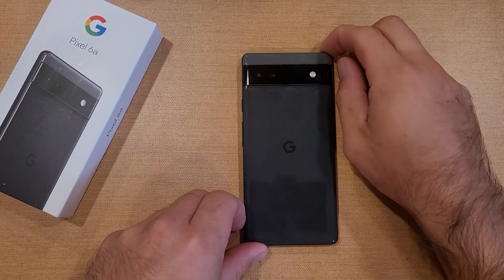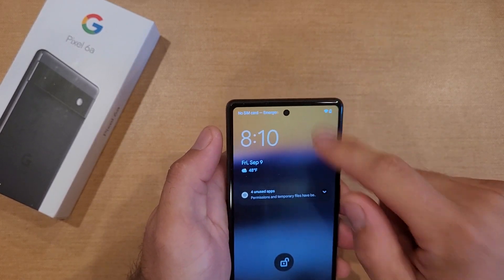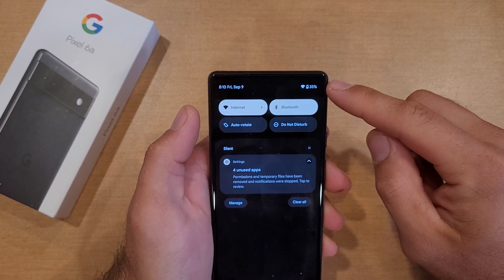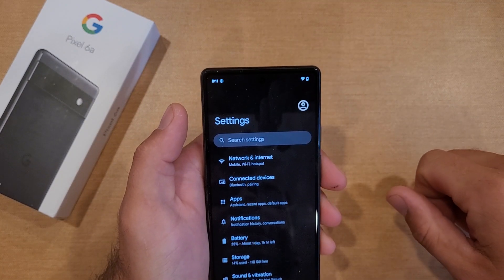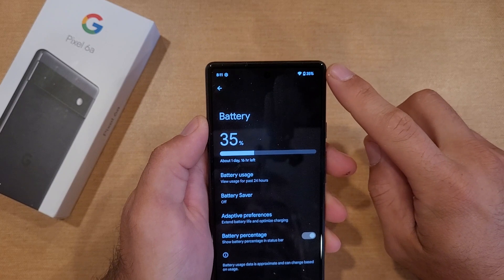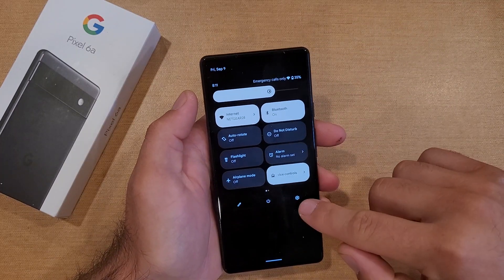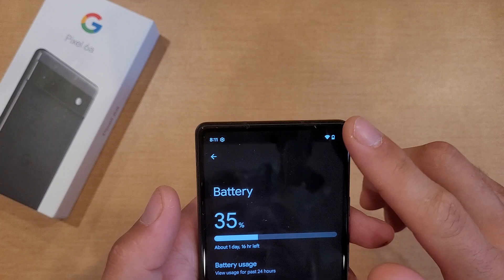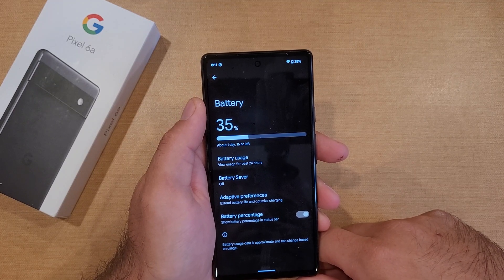Show Battery Percentage Google Pixel 6a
How to turn battery life percentage on and off on the Google pixel 6a. show battery percentage in status bar on Google pixel 6a